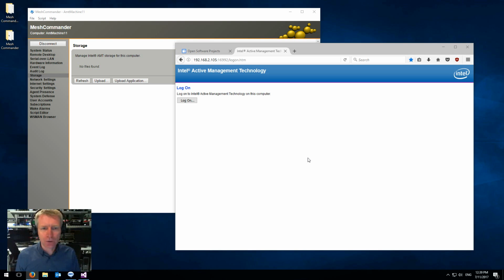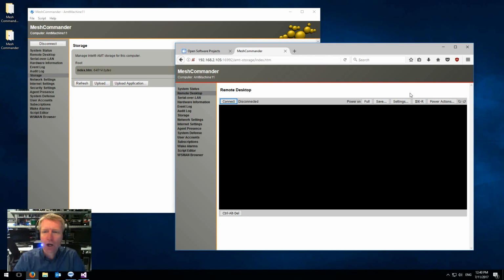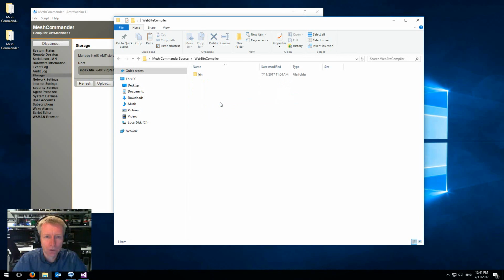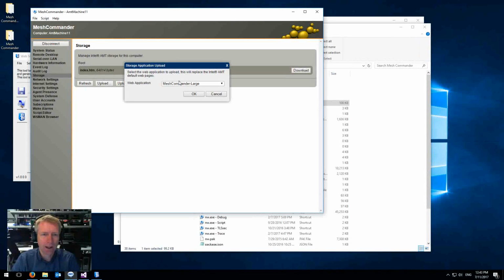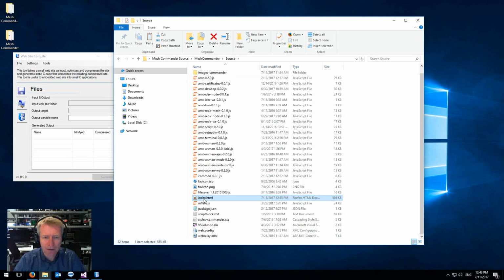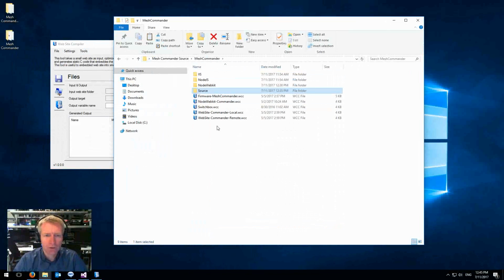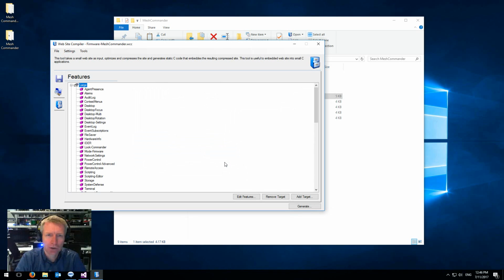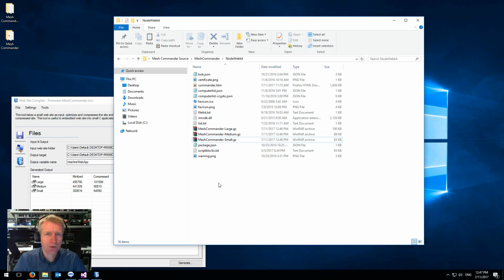MeshCommander - Creating Firmware Web Application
In this video we look at creating a web application .gz file that can be loaded into Intel AMT 11 and above.